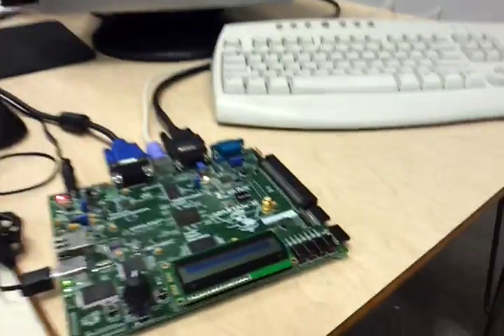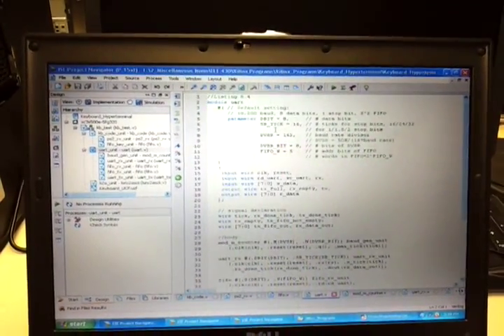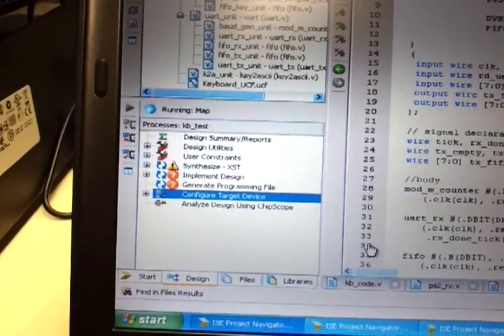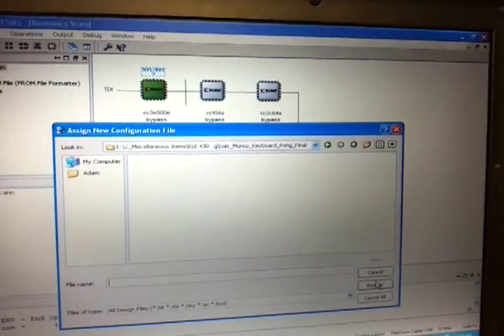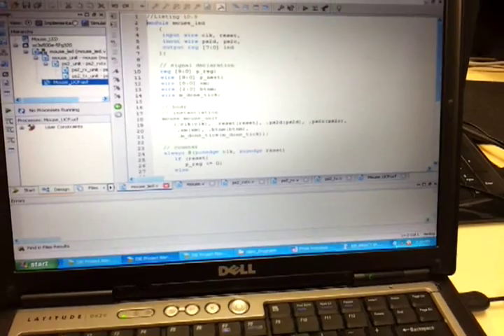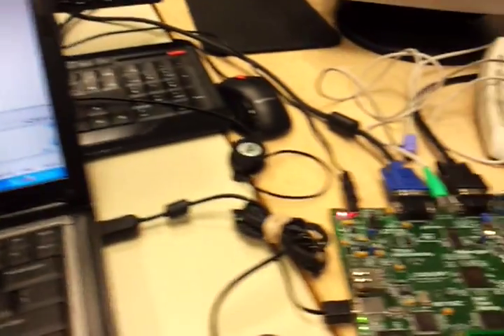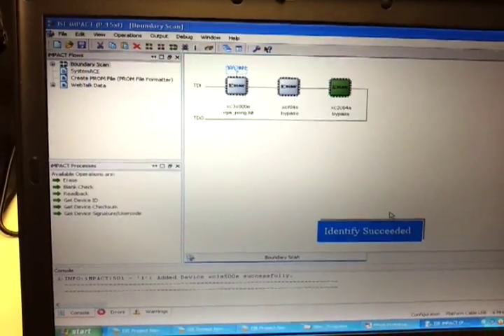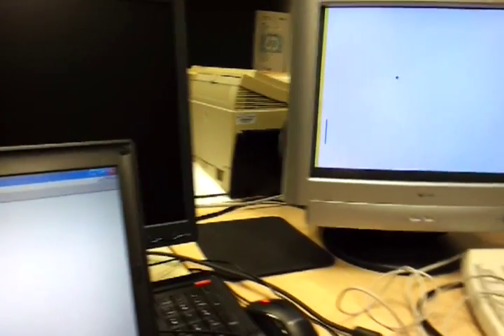FPGA Prototyping in Verilog - LED Mouse, Keyboard, and Pong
This is an instructional video, I hope it helps you as I had to struggle for many long hours to get this code to work.  Everything is coded in the Verilog Language.  I got most of the code from this textbook: FPGA Prototyping Using Verilog Examples - Pong P. Chu

I used the Spartan-3E Starter Board, but just a Spartan-3 Board would work too.
you would just need to copy and paste the right text from the .ucf files included in the .rar file

The program I used is Xilinx Design Suite 14.1.
Any earlier versions will not run the code is what I have found.  Later versions than 14.1 might run it, I haven't tried it.

The camera is a little shaky because I am holding it one handed the whole time.  I personally praise God for helping me get this code to work just in time to present it for the final project in my class.

*John 3:16*
King James Version (KJV)
16 For God so loved the world, that he gave his only begotten Son, that whosoever believeth in him should not perish, but have everlasting life.